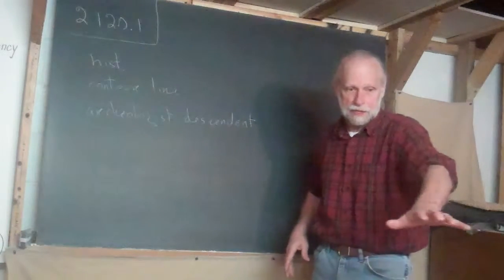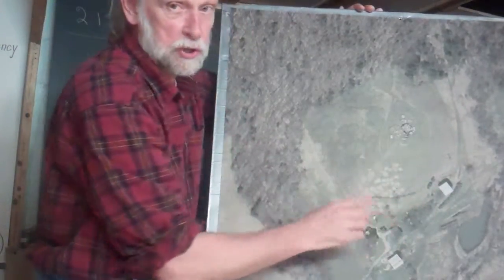2.120.1 Deeds as Puzzle Parts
Frank explains how he has tried to use plats drawn from old deeds to try to reconstruct the Forgotten Village at The Camp Ranch.